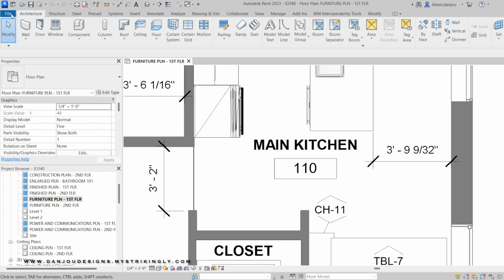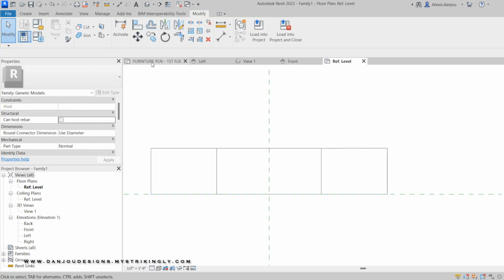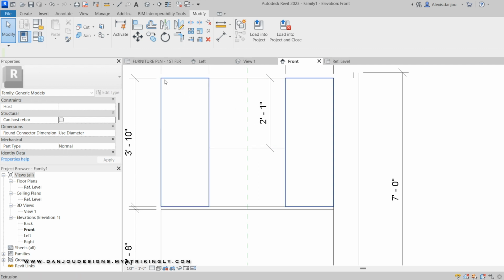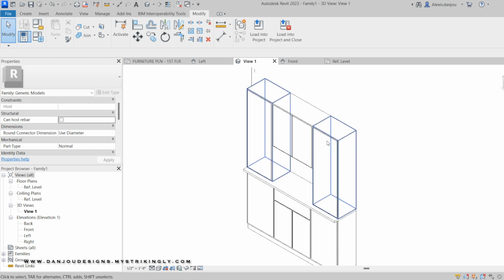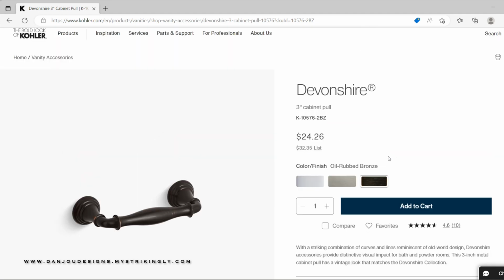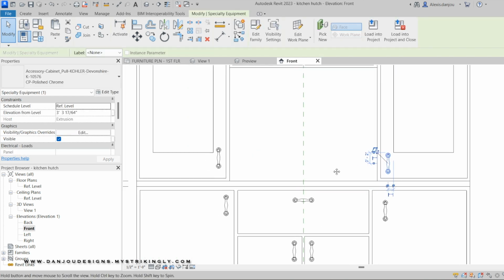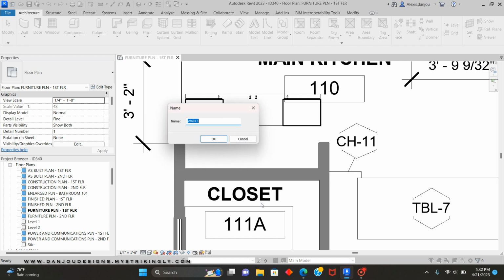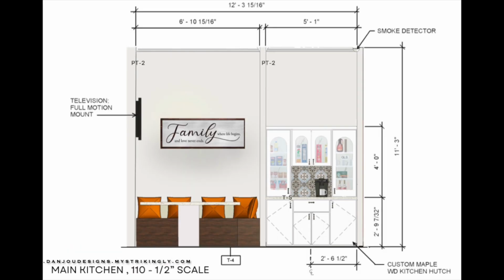HOW TO MAKE A KITCHEN HUTCH IN REVIT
John 1:12
"But as to many as did receive and welcome Him, He gave the right [the authority, the privilege] to become children of God, that is, to those who believe in (adhere to, trust in, and rely on) His name-"

Hello viewers! I'm Alexis, an interior design student studying my Bachelor of Science in interior design at a 4-year CIDA & NASAD accredited university. I am 100% and AutoCAD girl, but I knew that with my goals for my career long-term, I was going to have to learn Revit eventually. I use to not like Revit, because I didn't understand it and it was way to complicated. But now that I have experienced Revit for a good time now, I understand it better, I thought why not make videos to help others who were once confused about Revit, just as I was. I hope this video was very helpful!

God and Jesus loves you!/God loves you!